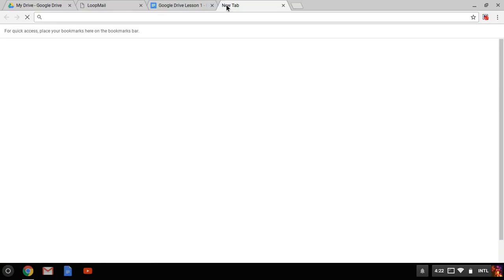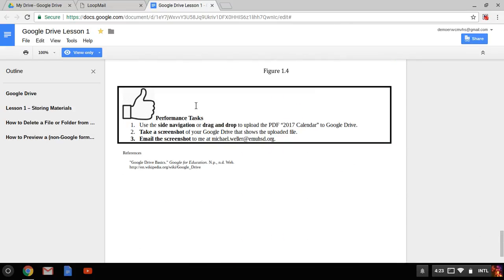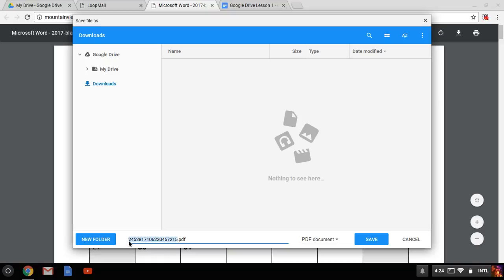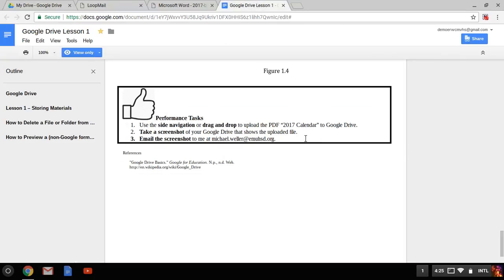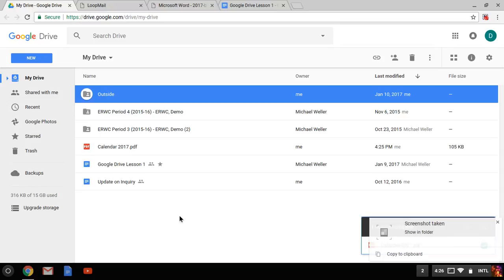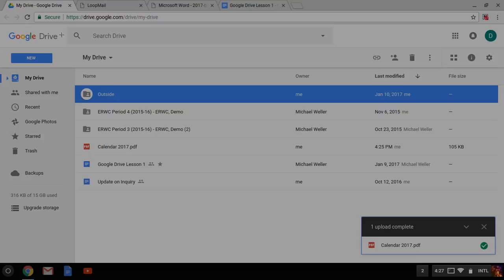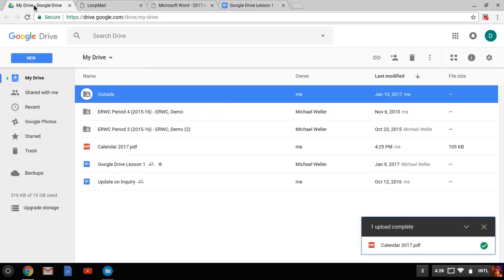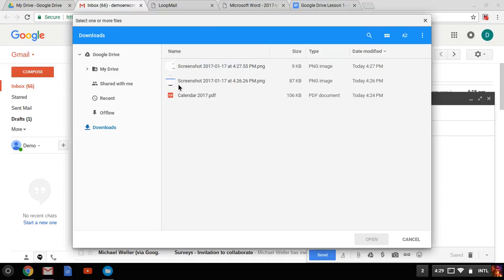Google Drive Review Lesson 1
This screencast demonstrates how to complete Google Drive Review Lesson 1. It also shows how to take a screenshot with a Chromebook and how to attach a file to an email.